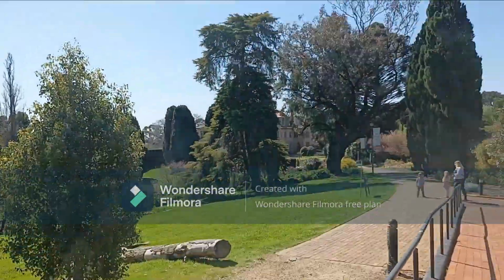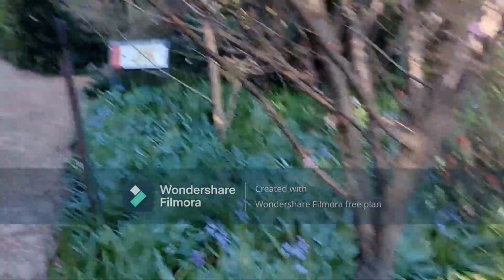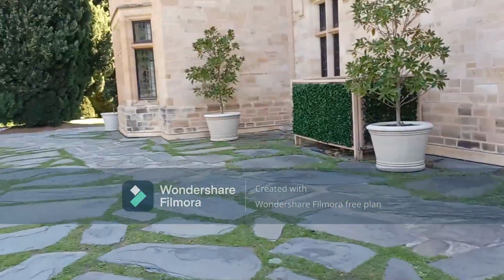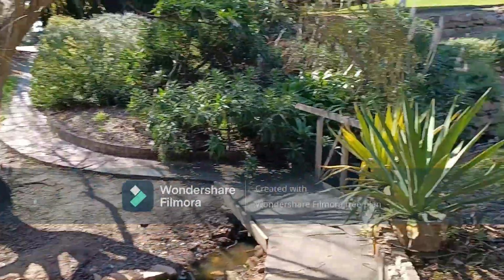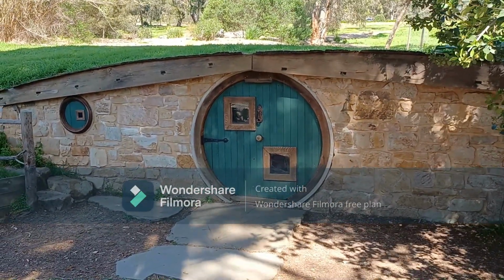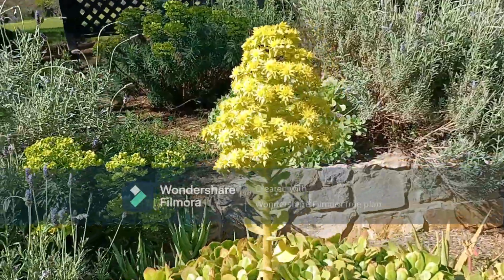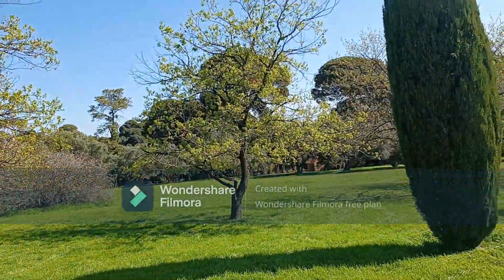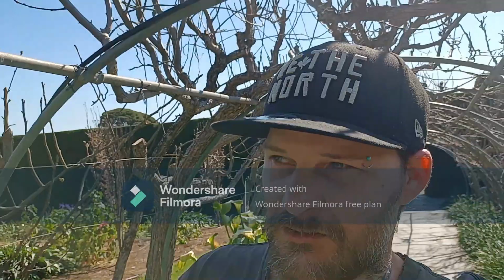Part 2 Of Carrik Hill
Hey guys this is my video of carrik hill the footage i Forgot to ad into the original vid i edited this one myself i appologise about the filmora watermark in saying that please leave a like and comment and dont forget to sub to my channel thank you everyone PEACE !!!